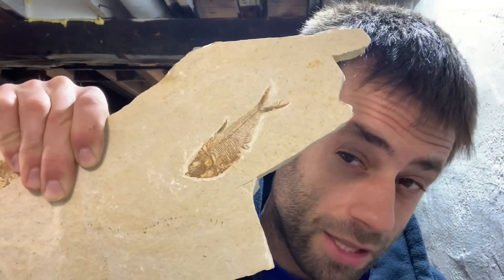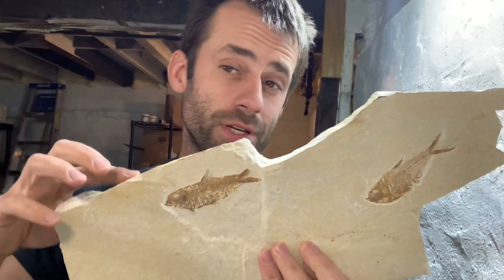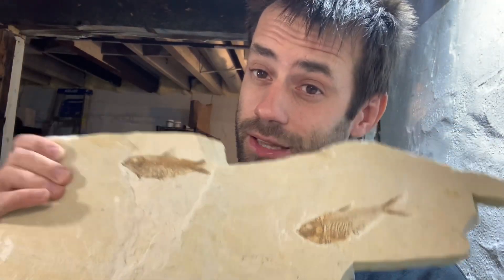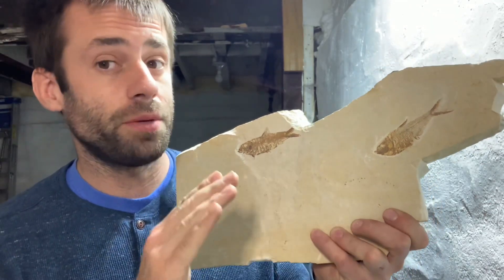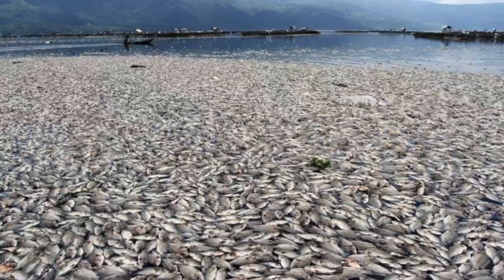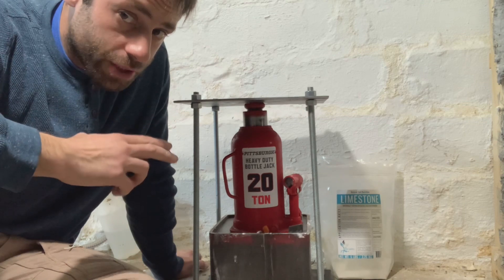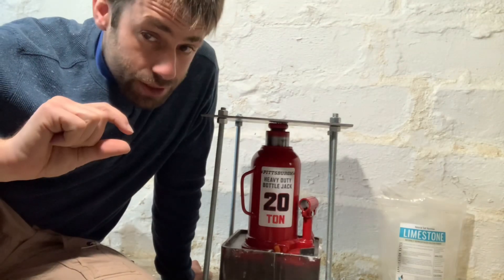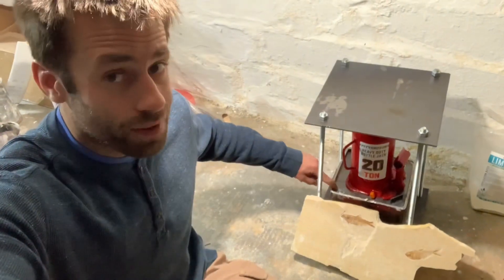How to Make Real Fish Fossils in Your Basement. Fossil Experiment.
This is a method I’ve come up with on how to synthesize fish fossils at home. Time and pressure are all you really need. The question becomes how much time, and how much pressure. I’ve never seen experiments like this anywhere, but this shows you a method of how to make real fish fossils in your basement. Or you back yard.

Note, if the matrix freezes the ice crystals will destroy it. It cannot freeze. It need to remain wet. Since I’m not able to achieve pressure high enough to generate cementation in the sediment, the best I can do is compact it. So once it dries and is removed from the flask It is still fragile.